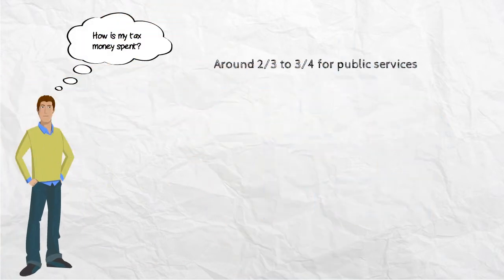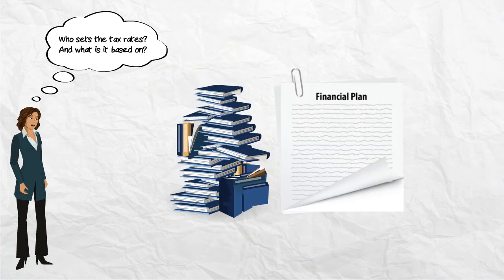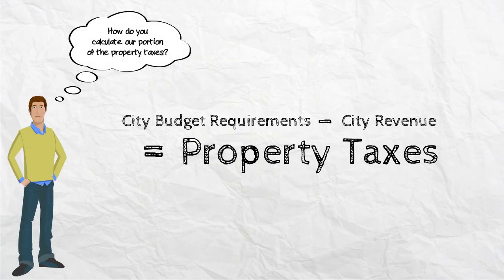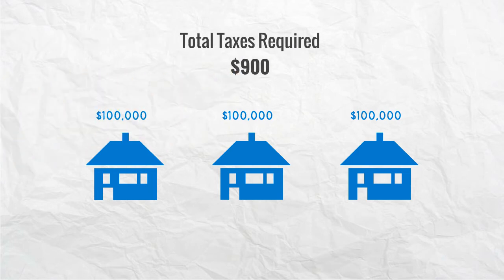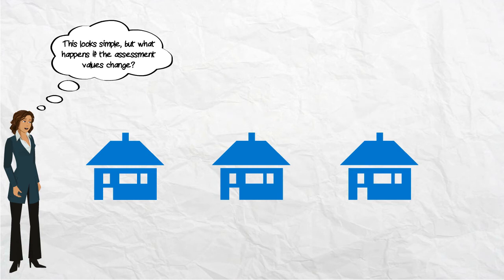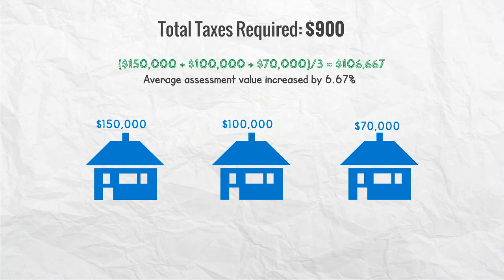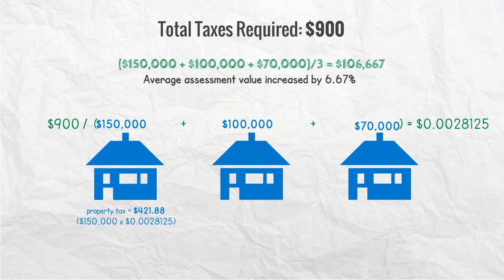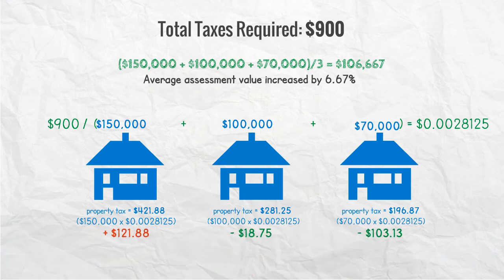Property Taxes in Pitt Meadows Explained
Check out this video about property taxes which explains how taxes are calculated and how property assessment relates to property taxes.